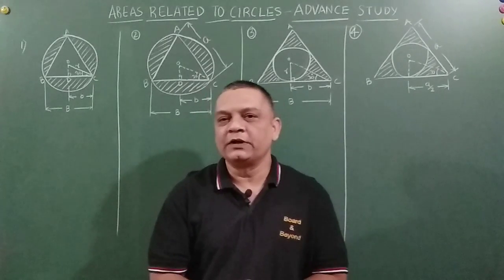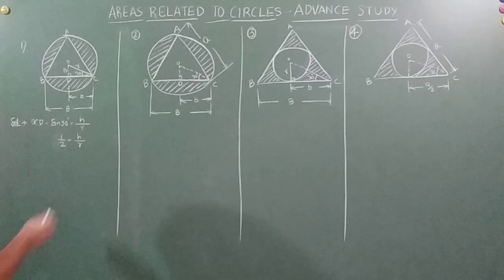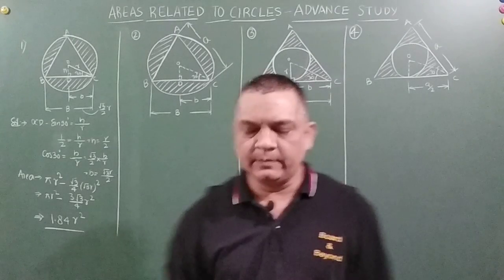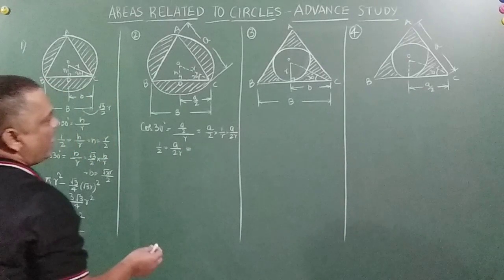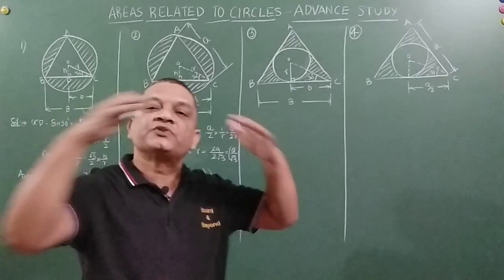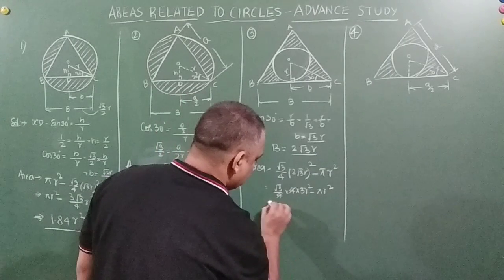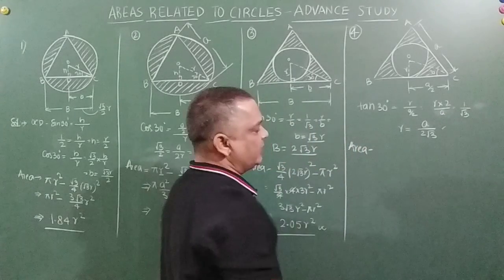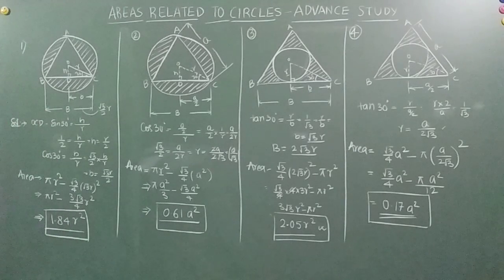Areas Related to Circles Advance Study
Board and Beyond -  Let's Know how to Cross Check Area of Shaded region
Advance Study, Area of shaded region
Inscribed Equilateral Triangle
Circumscribed Equilateral Triangle
Area of shaded region